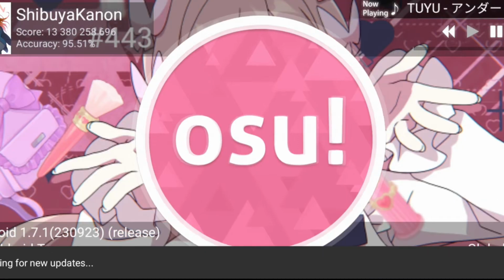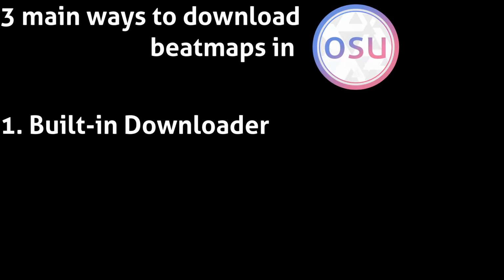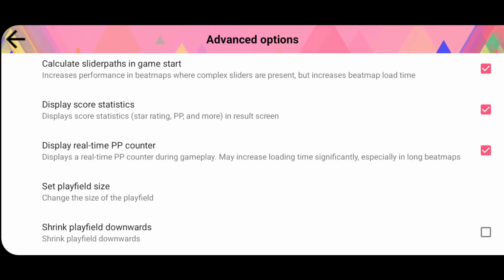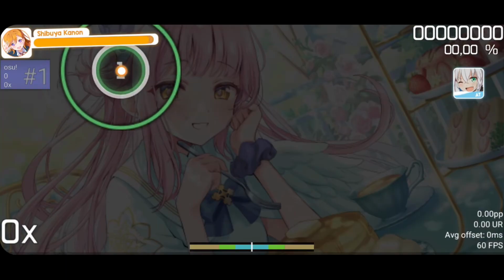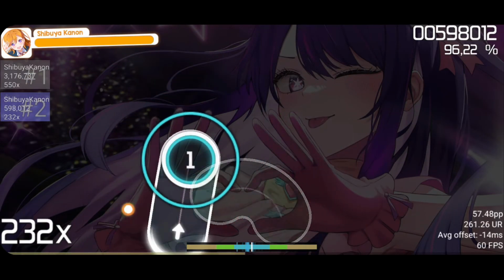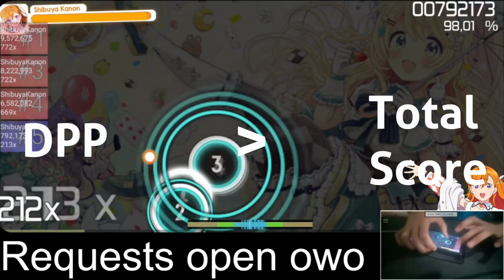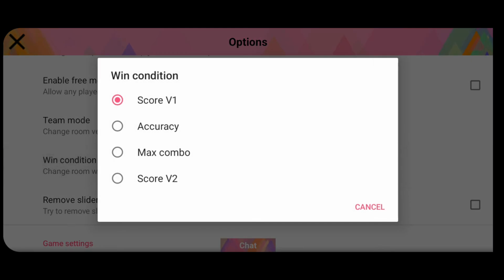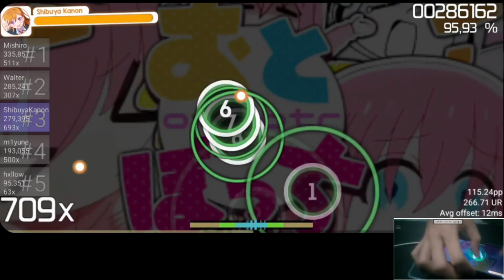What is osu!droid? | A Starter's Guide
Wasn't able to edit in a BGM and edit some parts due to time constraints LMAO

Timestamps:
00:00 - What is osu!droid?
00:30 - Difference Between osu!droid and osu!
01:18 - How to download osu!droid
02:00 - Downloading beatmaps
03:00 - Skins
03:45 - What is a skin?
04:05 - Settings
04:48 - Mods and How to play
05:05 - OD, AR, CS, HP
05:55 - Mods fr this time
07:40 - How to play osu!droid (2 playstyles)
08:27 - Dragging
08:32 - Tapping
09:39 - Online Community (Registering)
10:12 - osu!droid Discord Server
10:30 - Ranking Systems
10:50 - What is DPP?
11:09 - Tournaments
11:32 - Multiplayer
13:00 - Multiplayer Options
13:40 - FAQ
13:45 - How to check DPP
14:01 - How to bind account
14:20 - Keyboard?
14:30 - How to add/Import skins?
15:12 - How to import beatmaps
15:38 - Can i change my IGN, Email and Password?
16:05 - See you next time